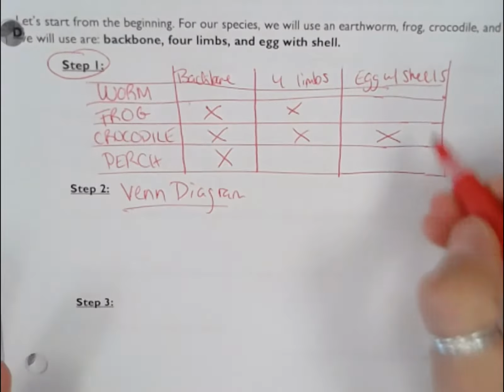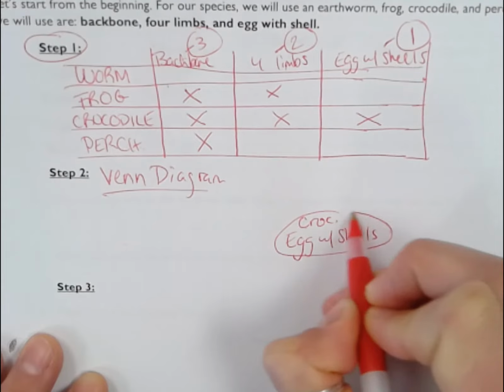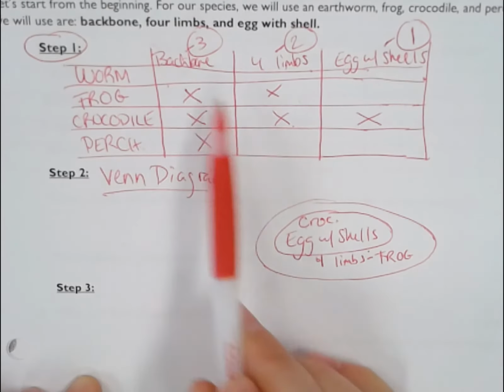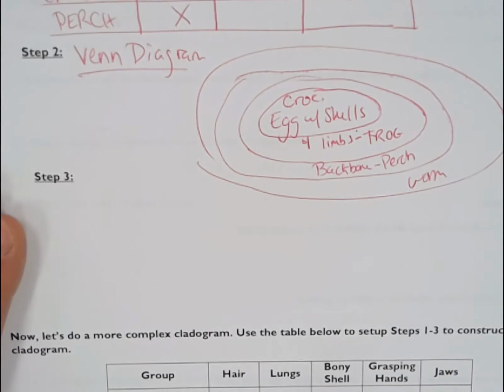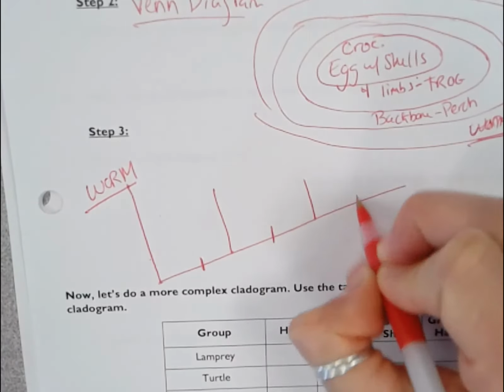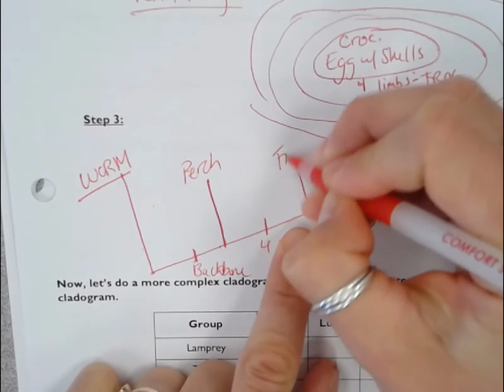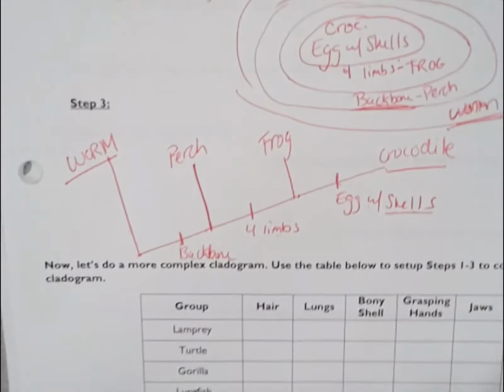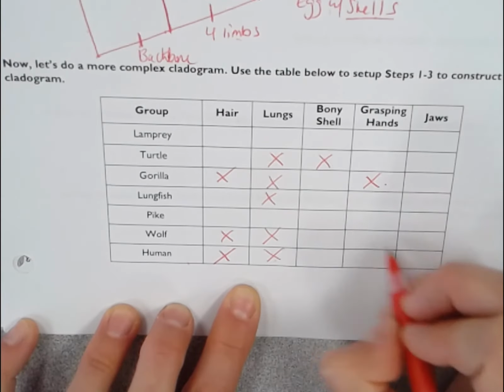6 07 Creating Cladograms PRACTICE 1